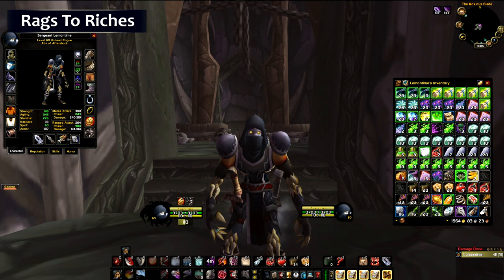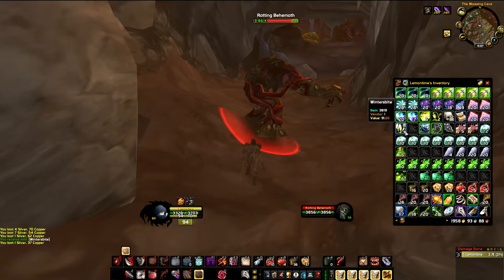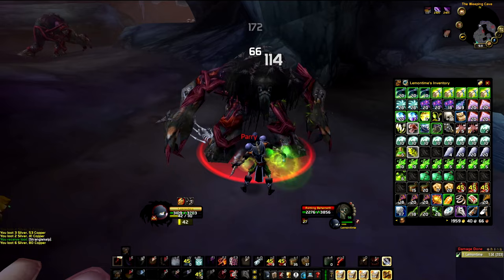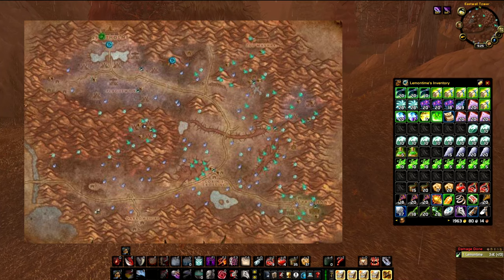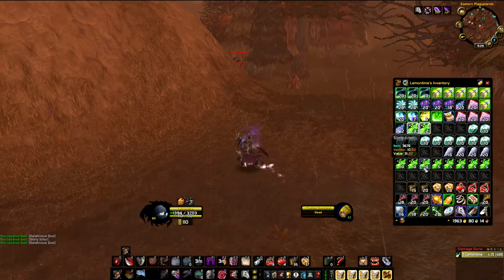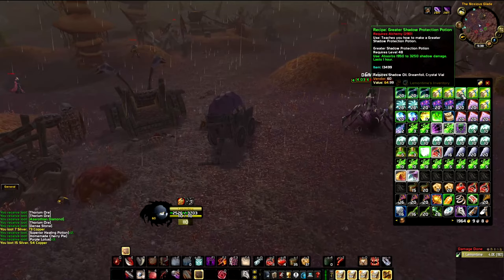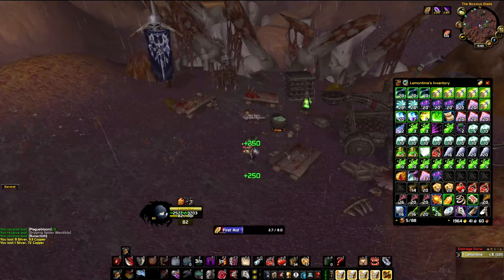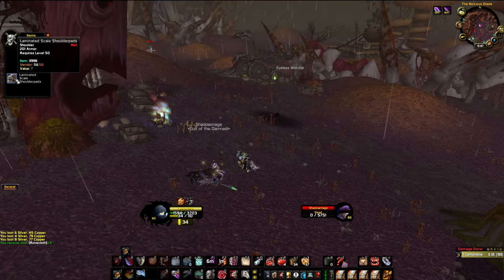Classic WoW - 3 Grind Spots for ALL Classes - Rags to Riches.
Classic Wow - 3 grind spots with high potential, for any class to try. I made 200 gold in 20 mins. Got some cool drops. Try them out and let me know which one is your favorite.

00:00 Intro
02:35 First Spot
11:37 Greater Nature Protection Potion Drop
13:02 Second Spot
17:50 Arcane Crystal
19:21 Third Spot
28:53 Outro

Stay Informed about the EU Law regarding Article 13.

Article 13, as written by the European Parliament, will create large unintended consequences for everyone. Let’s come together for a better solution.

We support the goals of Article 13, but the version written by the European Parliament could have large unintended consequences that would change the web as we know it.

There’s a better way. Learn more and make your voice heard.